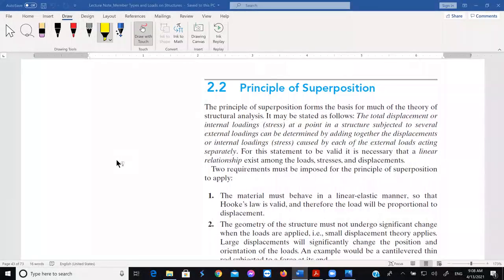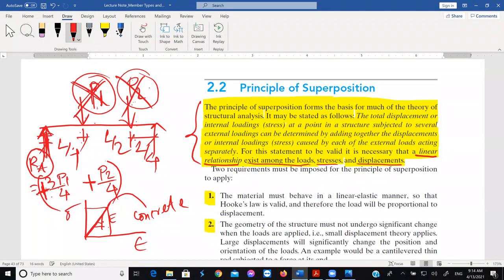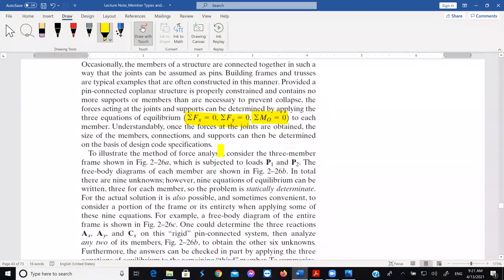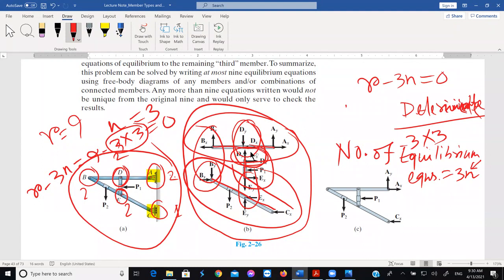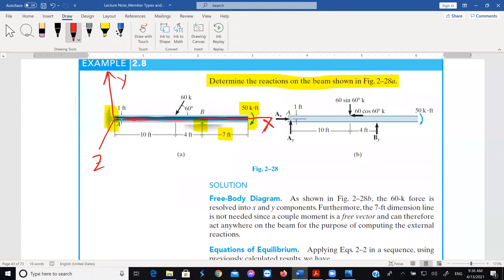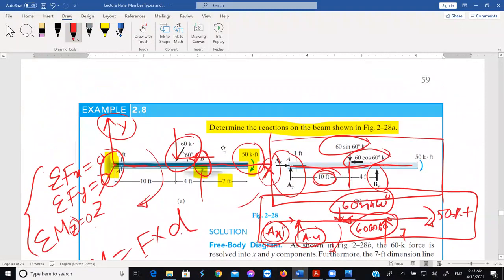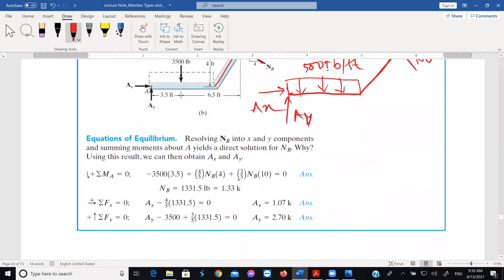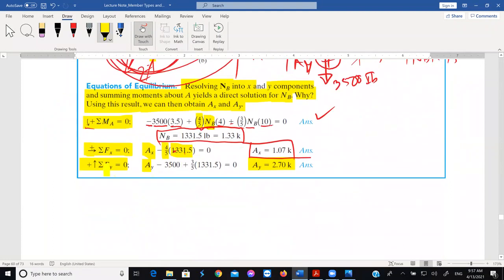Principle of Superposition and Use of Equilibrium Equations to Determine Support Reactions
This lecture demonstrates the how principle of superposition is used to analyze structures and also use of equilibrium equations to determine the reactions at support and at internal pins. The next lecture will discuss the calculation of internal effects such as axial force, shear force, bending moment and torsional moment of external forces on structures.